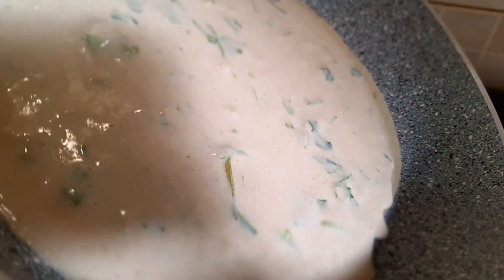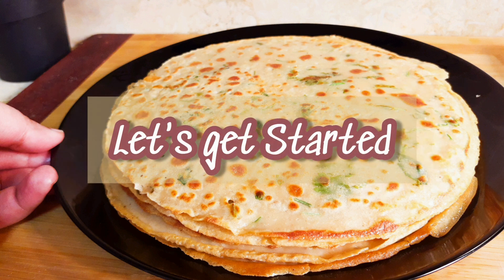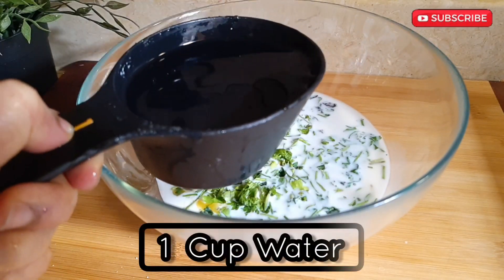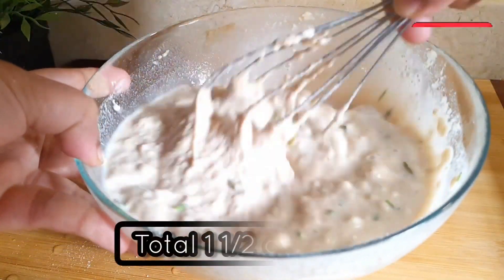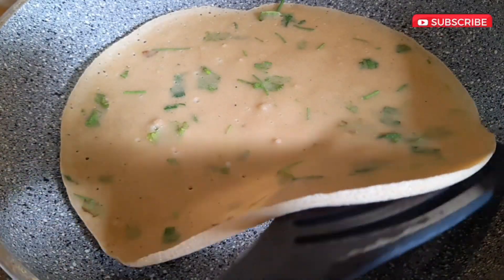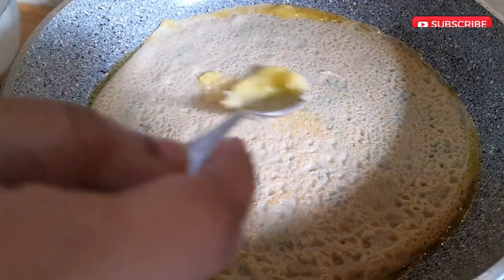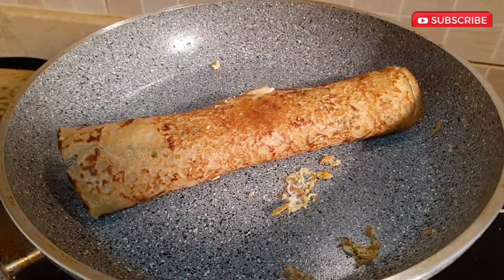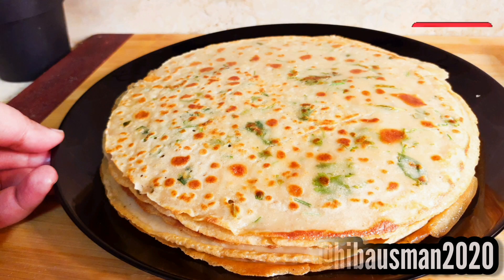5 Minutes Breakfast Recipe | Easy and Healthy Suhoor Recipe | Egg Paratha/Dosa.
Hi My YouTube Fam.. I'm Uploading All My Videos once in a week. Please do Support me to reach my goal.Thank You

Ingredients;
Oil
1 Egg
1/4 tspn Black pepper Powder
Salt as per taste
2 tblspn finely chopped corriander leaves
1 Cup Milk
1 1/2 Cup Water
2 Cup Wheat flour
Ghee

LifewithA&H